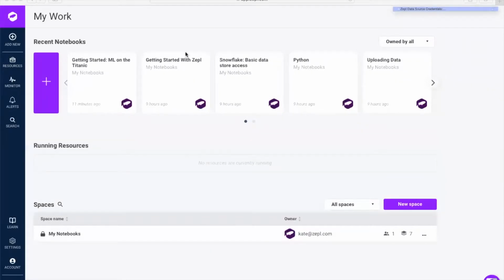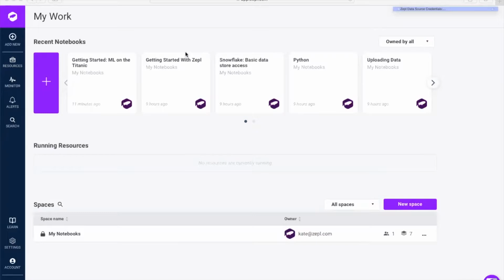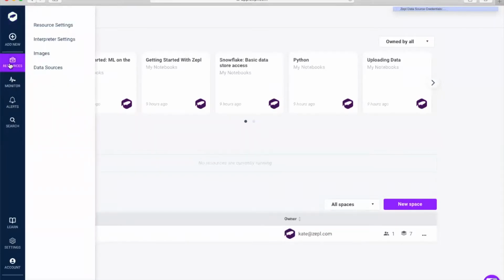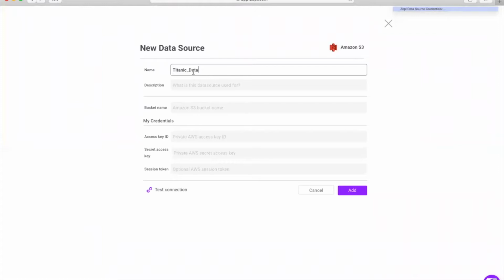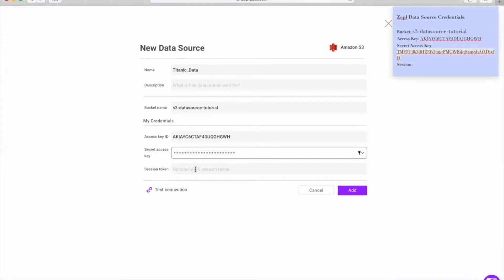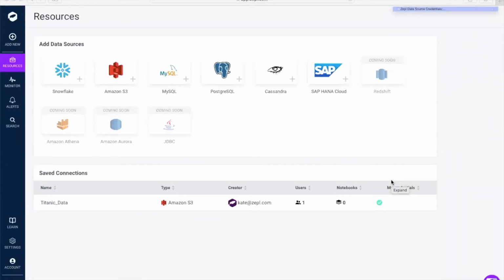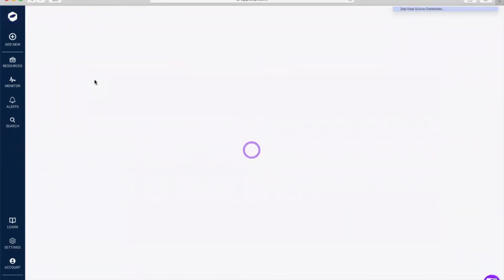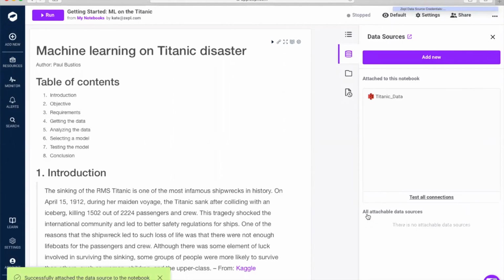Zepl Tutorial: How to Add a Data Source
Follow along and connect this sample data source yourself using these credentials:

Bucket: s3-datasource-tutorial
Access Key: AKIAYC6CTAF4DUQGHGWH
Secret: TMF5Ujlk2d/HZEfs3mjqFMCWEdqSauyyhAO1VxfD